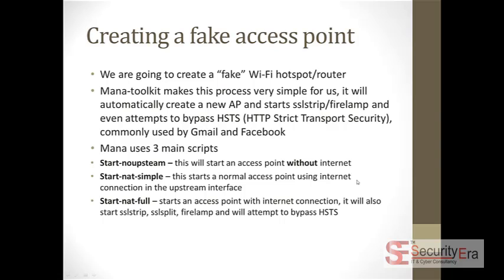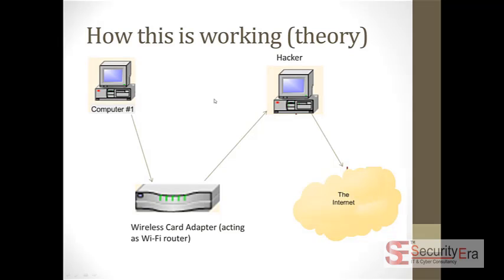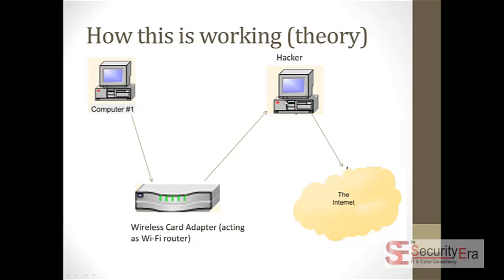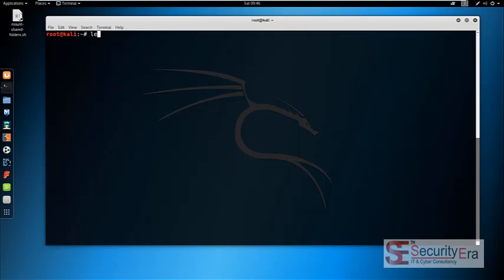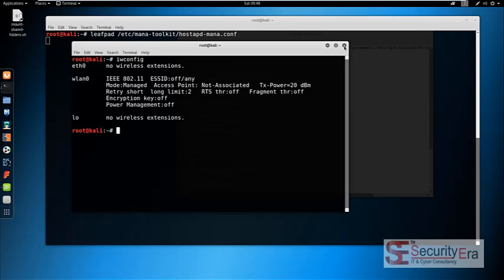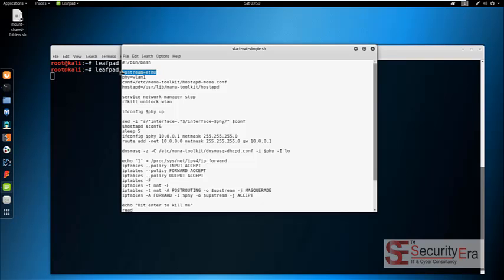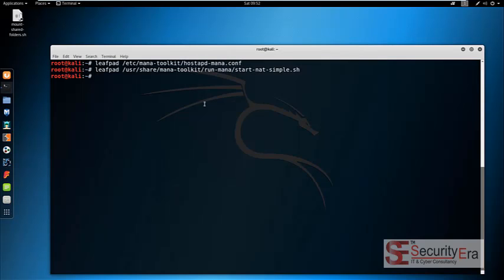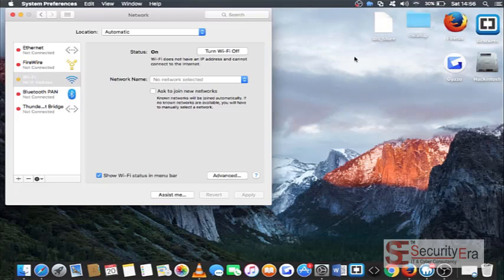Learn Cyber Security & Ethical Hacking: How To Create A 'Fake' Wi Fi Access Point Part 10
Part 10
1. How to Create Fake wifi Access Point in a Network